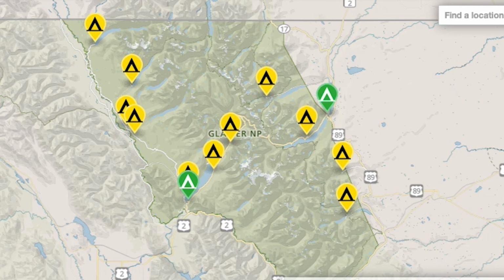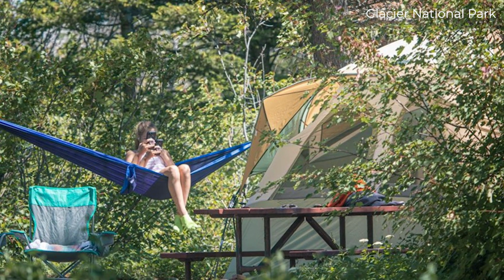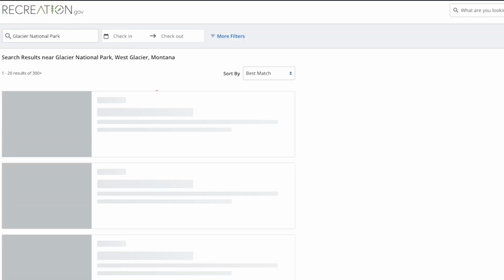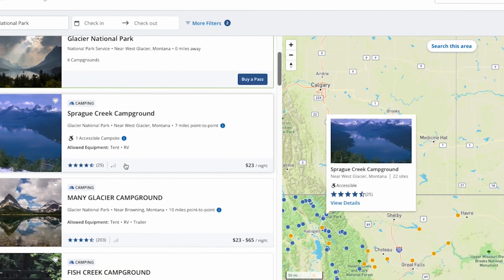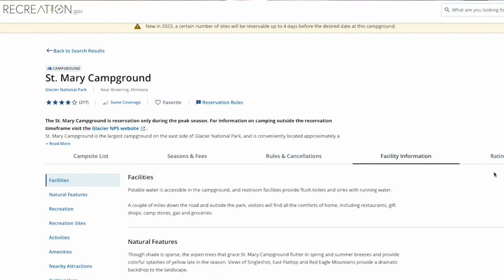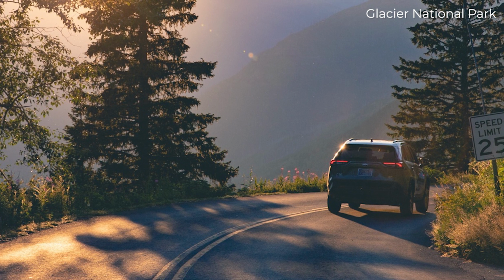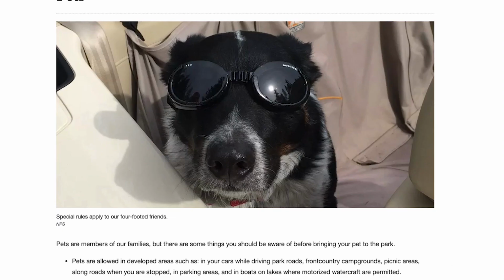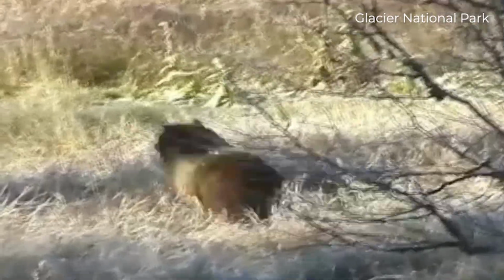Camping in Glacier National Park 2023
⛺️ CAMPING IN GLACIER NATIONAL PARK!

Planning to take your tent or RV to Glacier National Park?  Glacier has 13 campgrounds, six are on a first come first serve basis, and seven of them require a reservation through recreation.gov.  WATCH this video to hear Content Director Shannon Newth's interview with Glacier National Park Public Information Officer Gina Kerzman about what to know before you go, including pet policies, where you need a reservation, the difference between primitive and wilderness camping, and more.

We also have an interview with Gina about Glacier's 2023 Vehicle Reservation system here on our page!